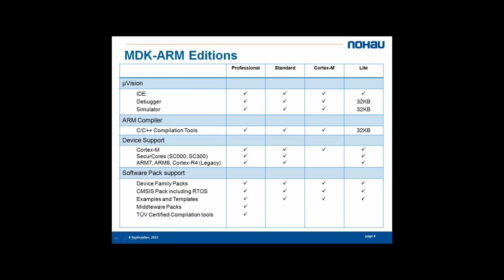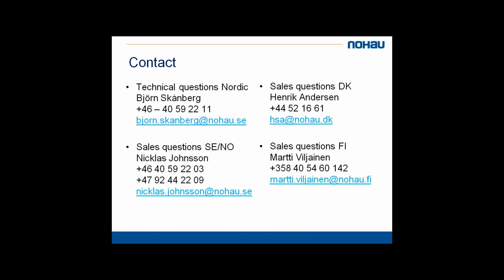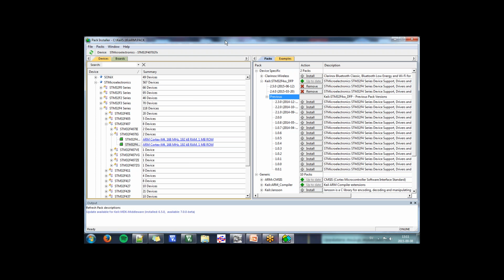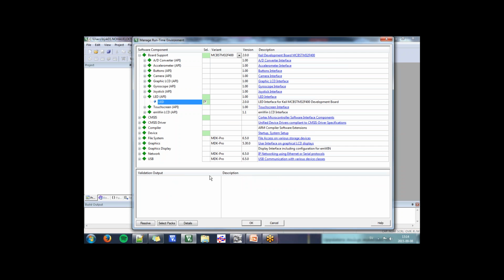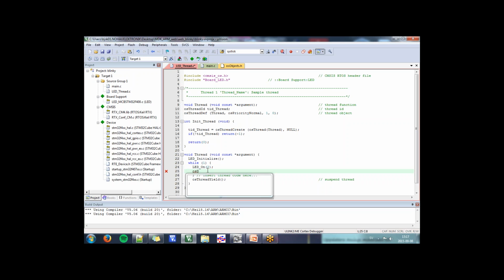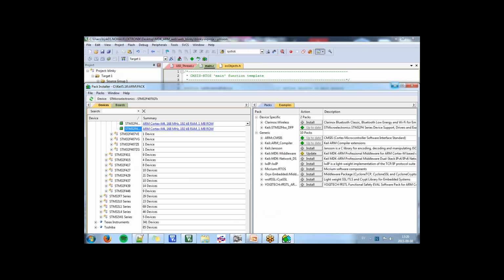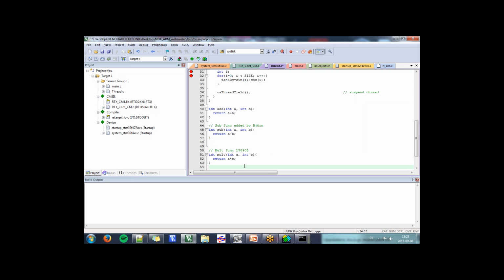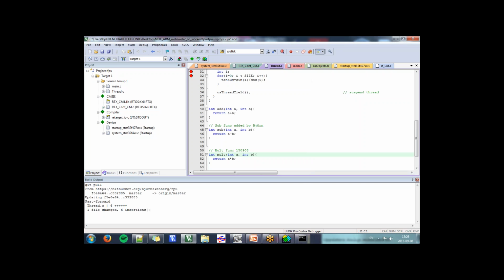Demo: Getting started with Keil MDK. 2015 September